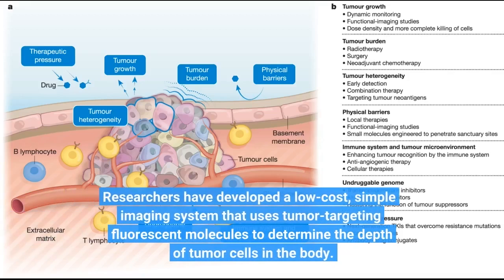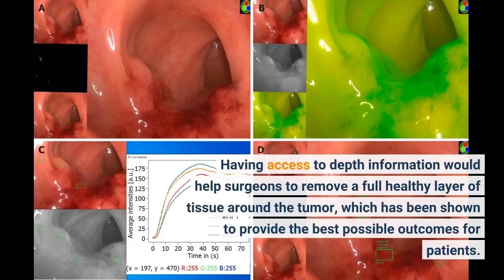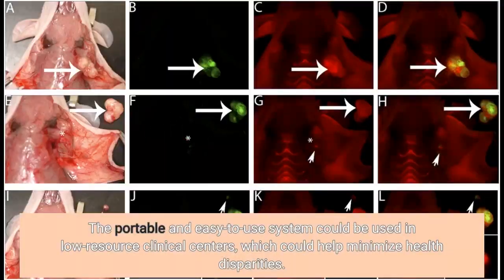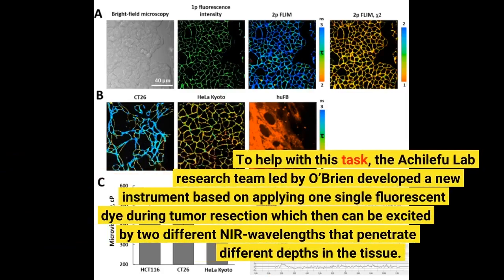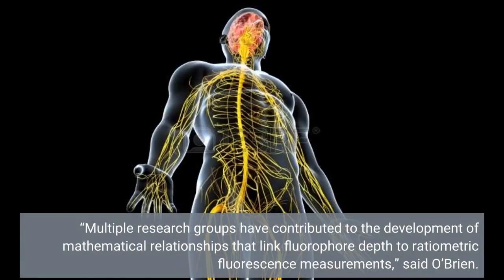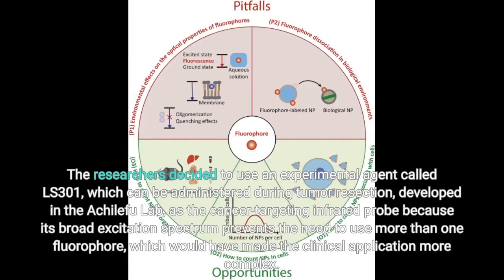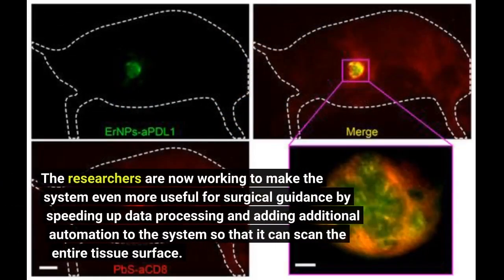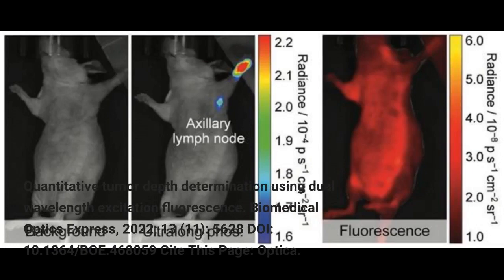Fluorescence imaging system lays groundwork for better tumor removal